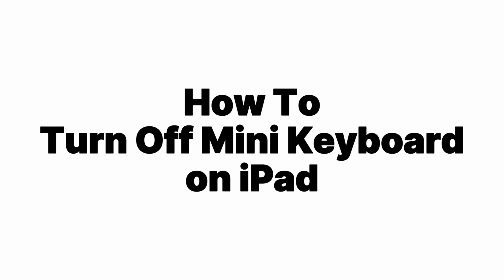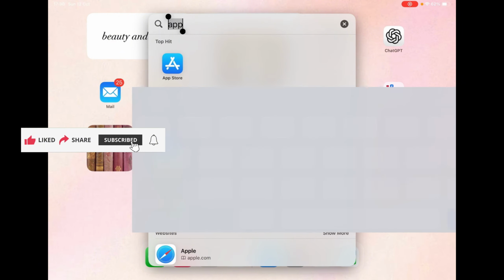How to Turn Off Mini Keyboard on iPad (tutorial)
Is your iPad keyboard stuck in mini / floating mode and hard to use? 📱⌨️ Don’t worry! This step-by-step tutorial will show you how to turn off the mini keyboard on iPad and bring back the full-size keyboard in seconds.

What You’ll Learn in This Video:
✅ How to disable the floating (mini) keyboard on iPad
✅ How to bring the iPad keyboard back to normal size
✅ How to dock and split the keyboard properly
✅ Common causes of the mini keyboard issue and how to fix them

Whether your keyboard became small accidentally or you just prefer the full keyboard, this simple guide will help you fix it fast — no technical skills required!

📌 Chapters:
⏱ 0:00 - Introduction
⏱ 0:08 - How To Turn Off Mini Keyboard on iPad